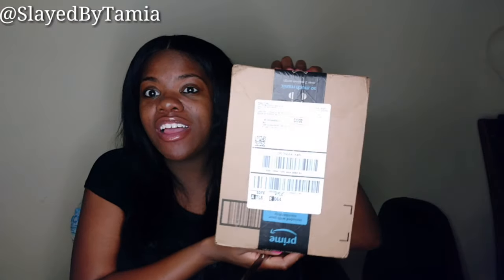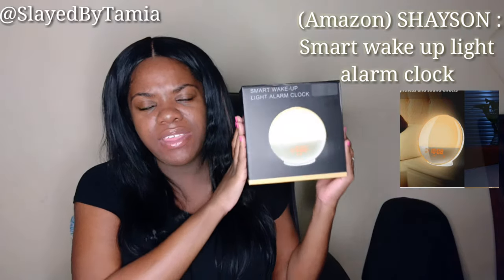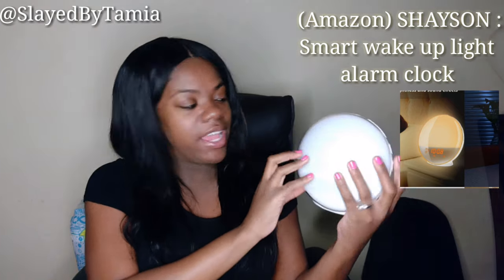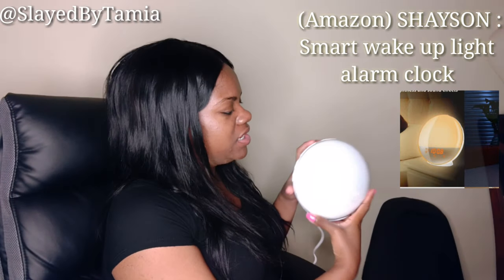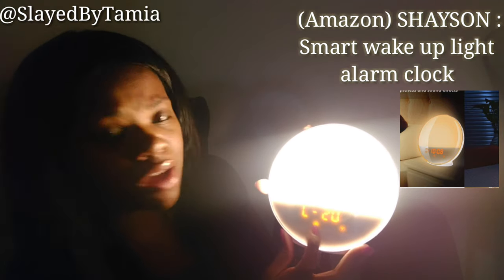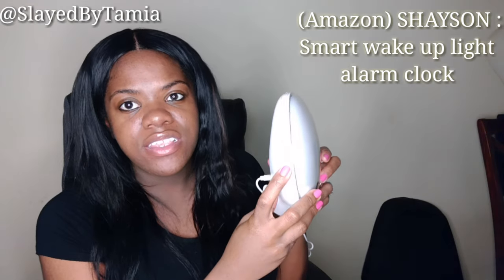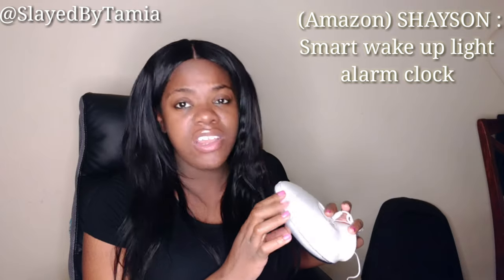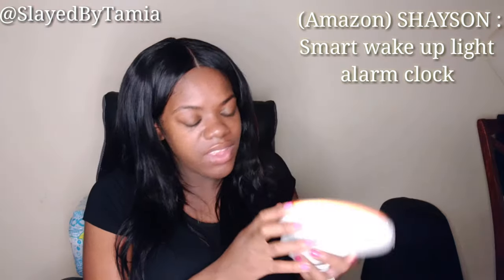AWESOME NEW SMART CLOCK Review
Link to this Smart :